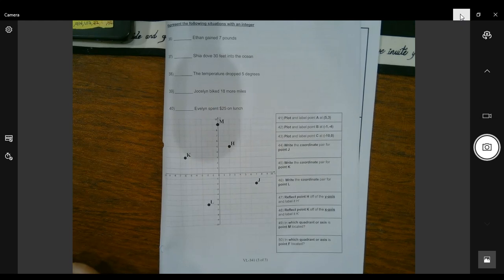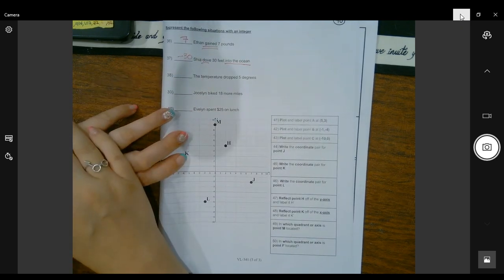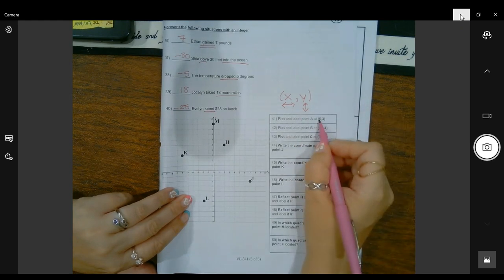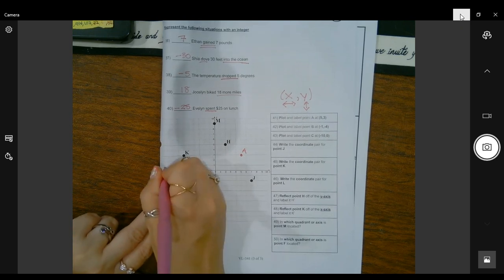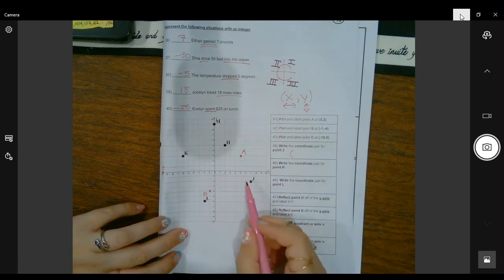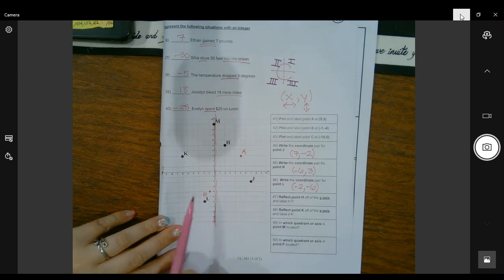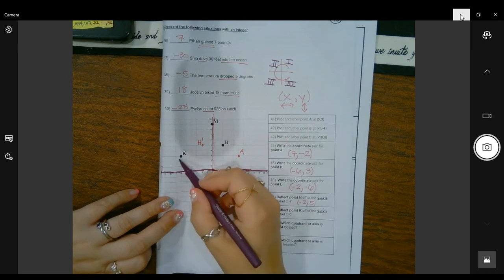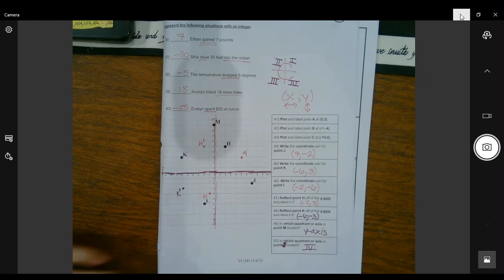VL-341 (Pg. 3)- Unit 1 Study Guide